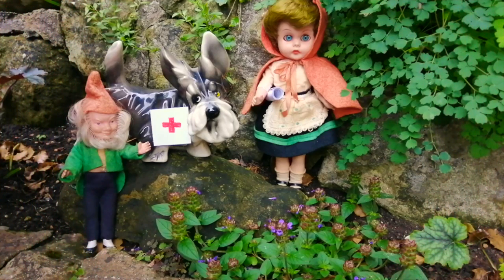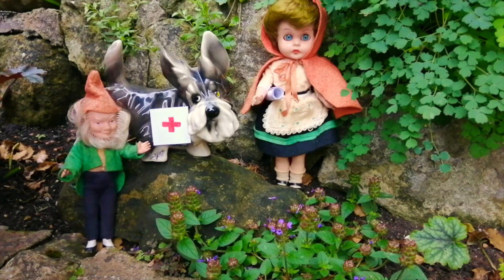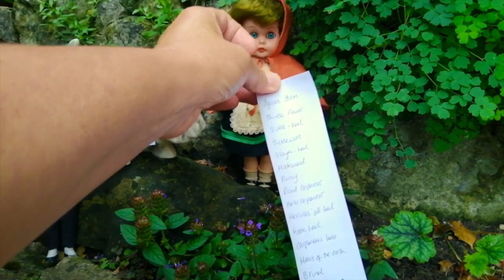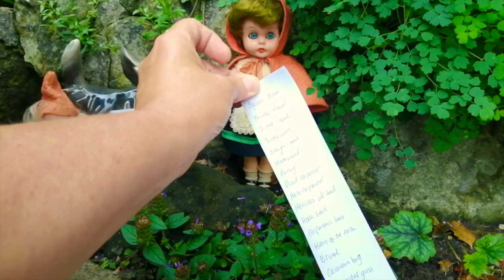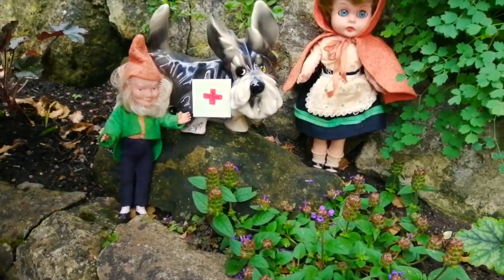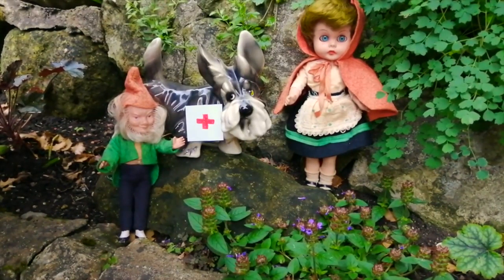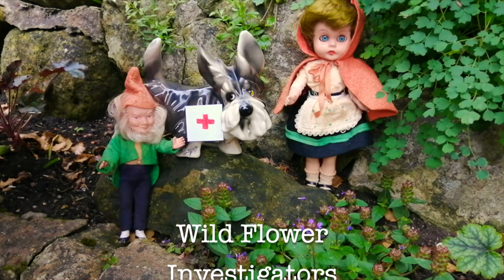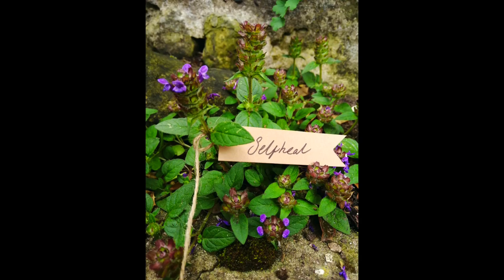Wild Flower Investigators Episode 5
Why does Alma have a scroll under her arm?

What's Lenny's favourite colour?

Why is is Woof-Whiff wearing a first aid badge?

About Wild Flower Investigators

Alma, Lenny and Woof-Whiff are on a mission.

They are alarmed that folk are forgetting the common names for our native wild flowers.

Alma knows the names,

Lenny is full of fun facts,

Woof-Whiff can sniff out treasures or trouble!

Join them on their investigations into our precious world of wild flowers.

“Find them, use their names and tell somebody.”

Enjoy the series and remember to be mindful with wild flowers, they are essential for our pollinators and biodiversity.

The Gossamer Threads Project

“Deepening connections to nature through creativity”

Filmed in my garden,  Westham, East Sussex. June 29th 2021